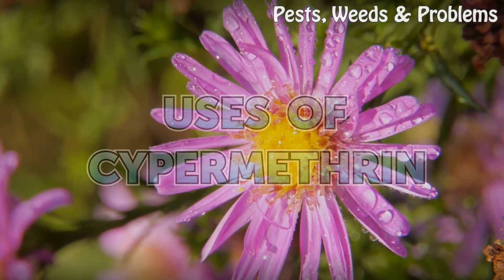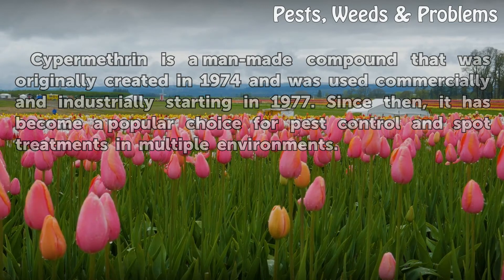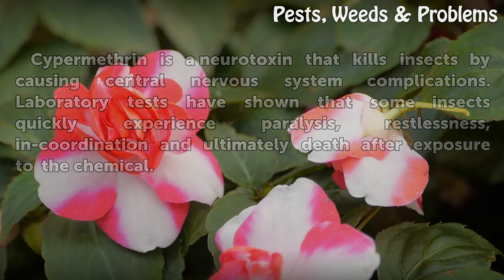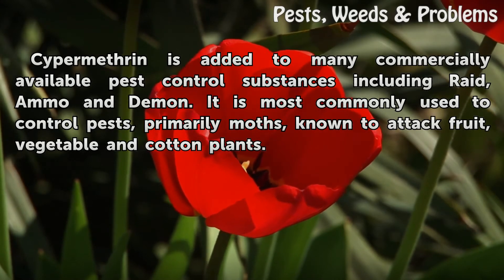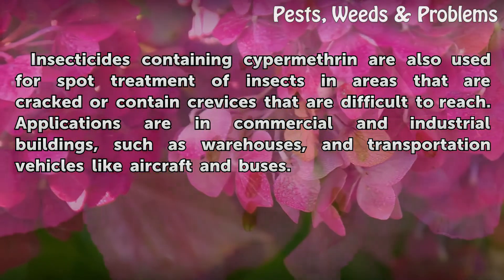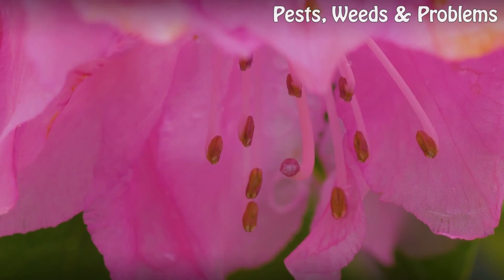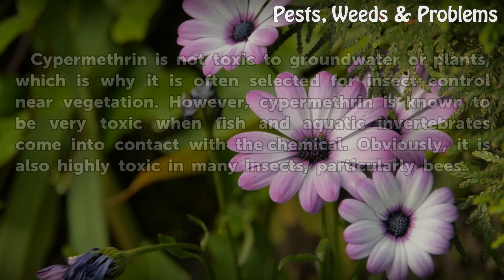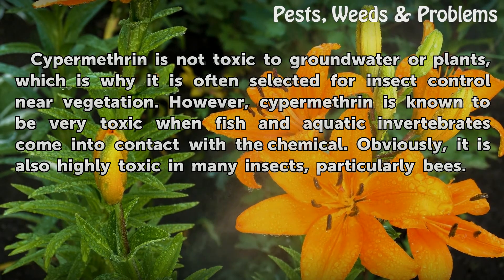Uses of Cypermethrin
Uses of Cypermethrin. Cypermethrin is a man-made compound that was originally created in 1974 and was used commercially and industrially starting in 1977.  Since then, it has become a popular choice for pest control and spot treatments  in multiple environments.

Table of contents Uses of Cypermethrin
Mechanism 00:36
Pest Control 00:58
Spot Treatment 01:19
Barrier Treatment 01:44
Warning 02:03